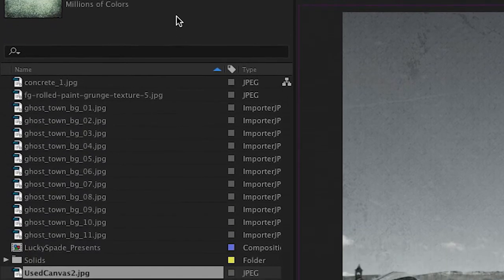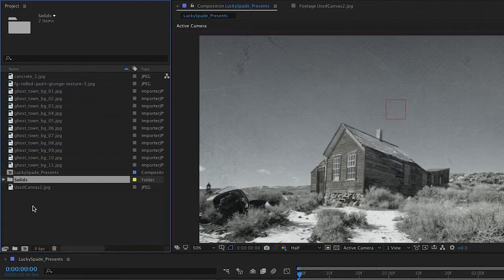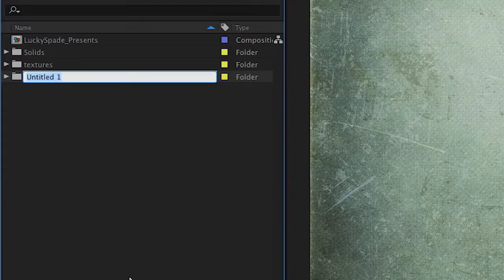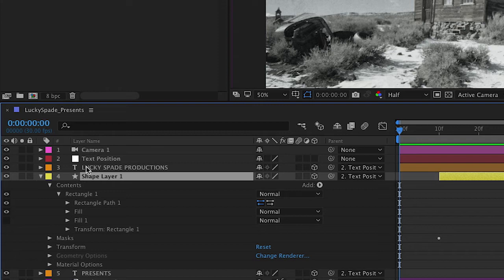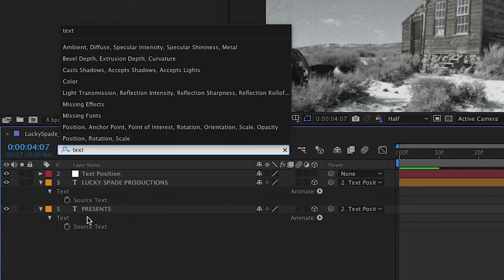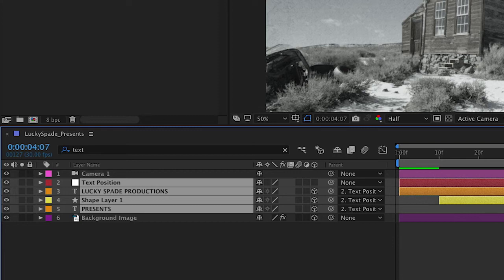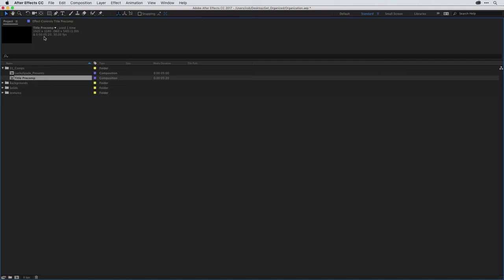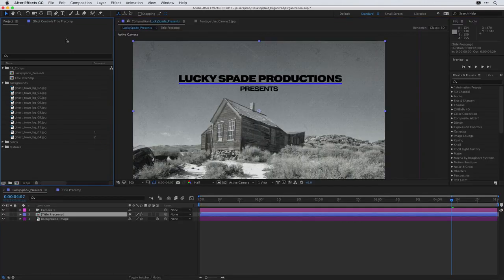Navigate and organize your projects